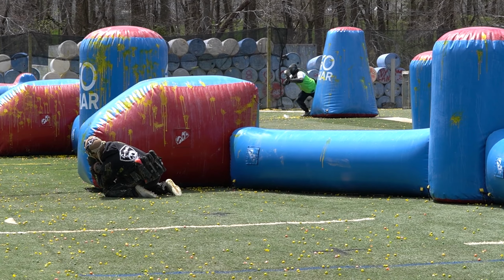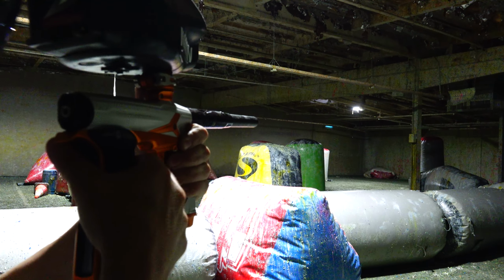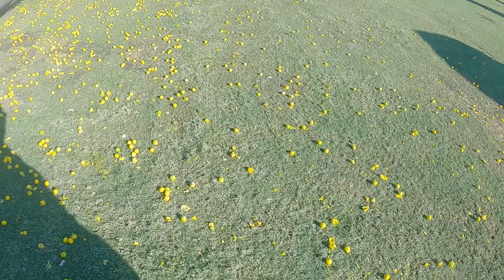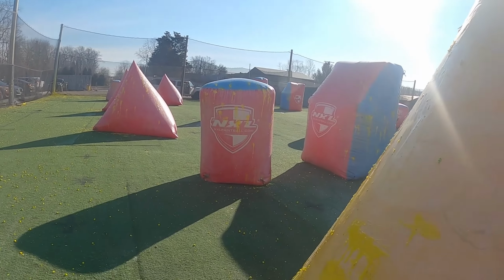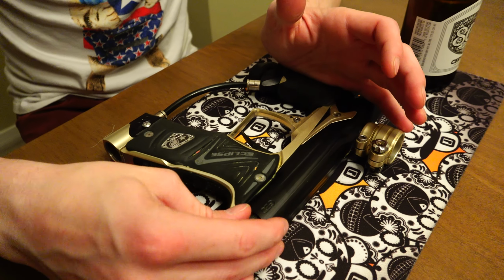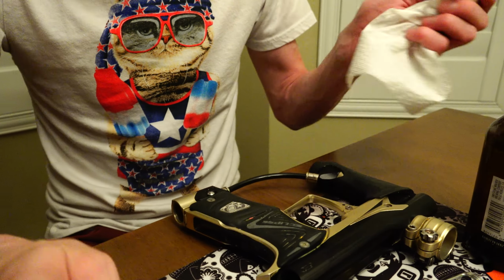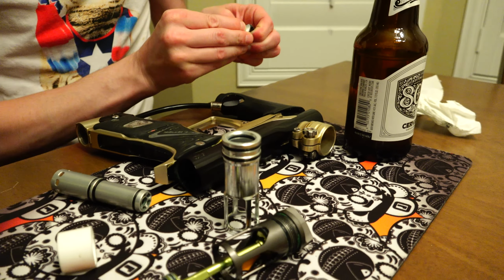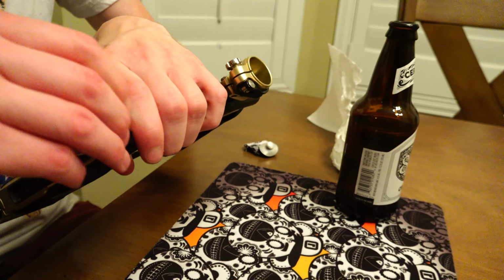Why the Planet Eclipse GEO 3 is the GREATEST PAINTBALL GUN OF ALL TIME || Featuring Chris Caputo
@ccfilms9274 has been dominating D2 NXL with New Jersey Leverage. What's so special about Chris and his squad, is that they are doing it with the Planet Eclipse GEO 3. A marker that came out 10 years ago.

Make sure to follow Chris on Instagram at chriscaputo14 his level of talent and dedication are inspiring